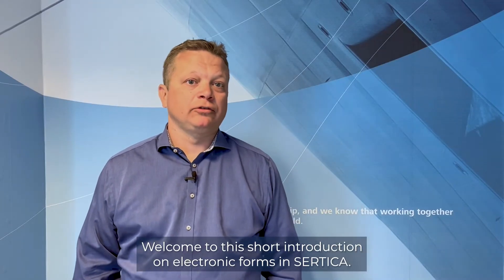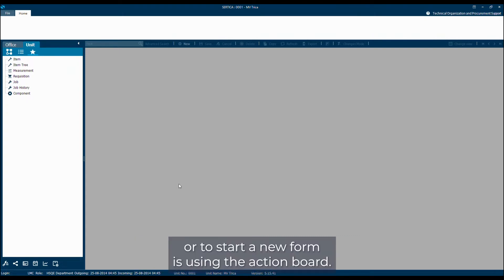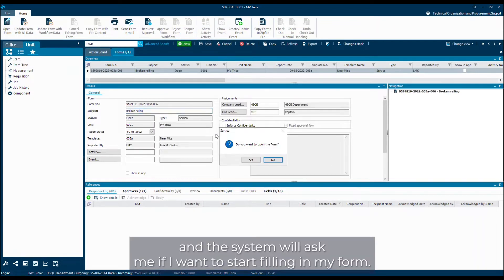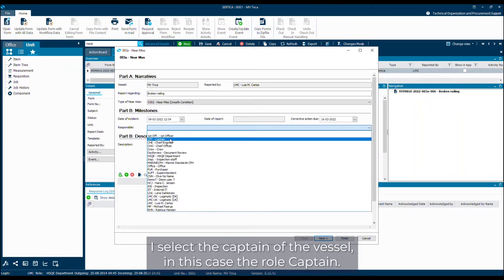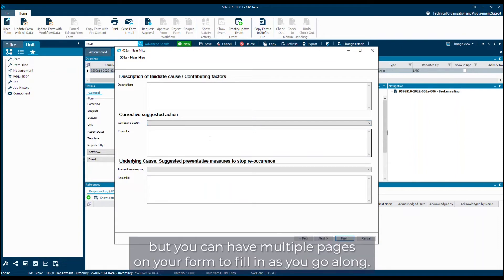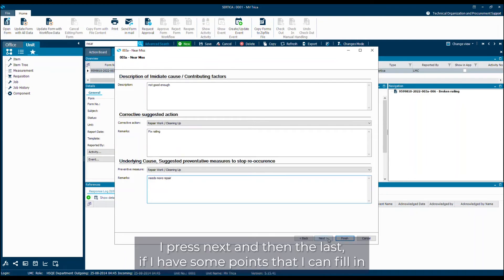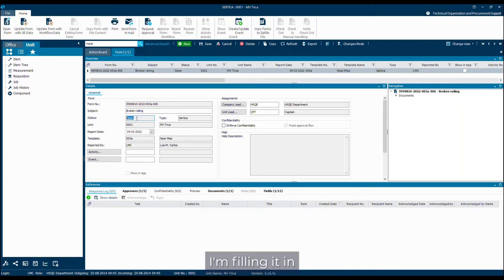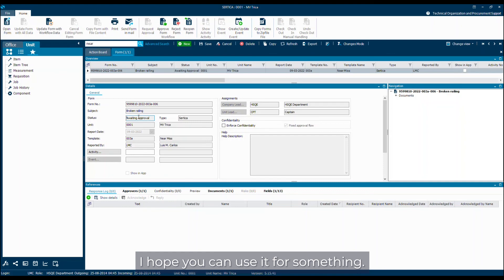How to Use Electronic Forms | SERTICA DEMO | Ship Management Software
Watch this SERTICA demo on how to effectively use electronic within this comprehensive ship management software. Learn how to leverage the Forms module, a flexible tool designed to streamline information submission and reporting in a consistent manner. Discover how SERTICA's intuitive interface automatically populates form fields, saving time and resources.